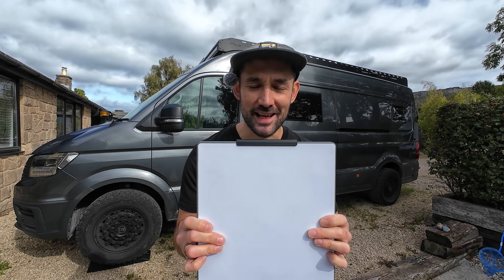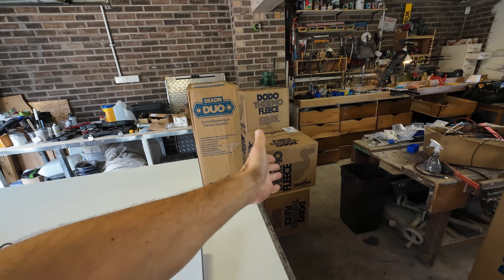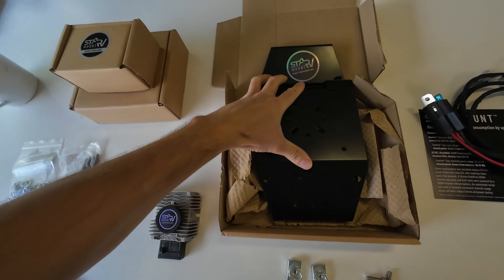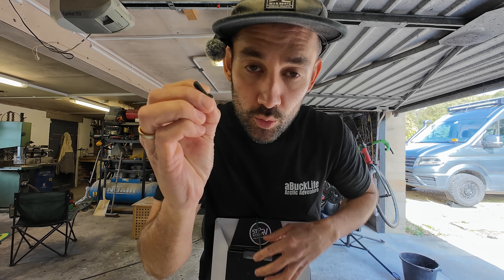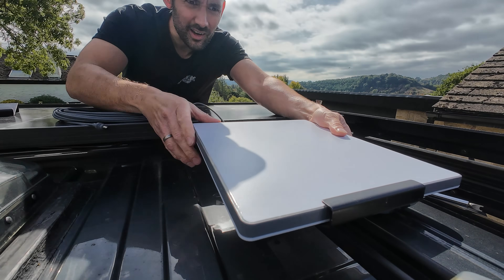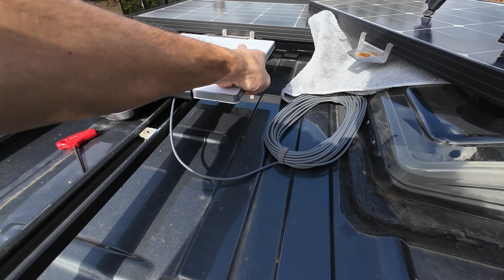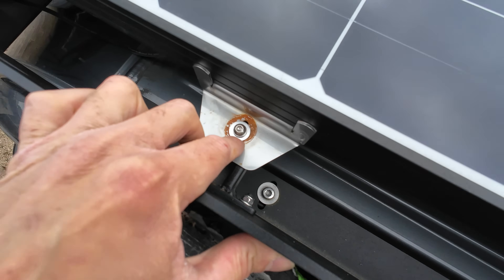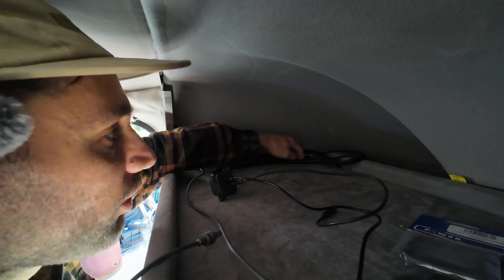Don't Make This STARLINK MISTAKE On Your Campervan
Is This The BEST StarLink Mini Accessory For Your Campervan? ||Top 3 StarLink Mini Accessories That Will CHANGE Your Campervan Life ||The BEST FLAT MOUNT for StarLink Mini Revealed!
Is This The ULTIMATE StarLink Mini Accessory For Your Campervan? ||The Ultimate StarLink Mini Set Up for your Campervan || Don't Make This STARLINK MISTAKE On Your Campervan

If you want to get the ultimate StarLink Setup, check out Starvmount.

They make mounts for both the Starlink and Starlink Mini, They also have a great magnet add on so you don't need to bolt it to the van. You can also use these on cars, boats, overlanders etc.

What I Installed
1 x Starvmount Starlink Mini Mount
1 x Security Bolts
1 x 12v to 48v Mini DC Power Kit
1 x DC Relay Switch

Back on the van build! Today I’m fixing our sketchy Starlink setup and installing a StarV flat roof mount plus the StarV 12V→48V power solution for a rock-solid, off-grid connection. I show the full install on my roof rack (Unistrut), fit a Scanstrut cable gland to keep the OEM cable and stay watertight, wire the DC Mini Link with a relay + switch, and explain why my old “dash mount + cig socket” was driving me mad (rattles, inconsistent signal, not great while moving).

This mount is marine-grade stainless, powder-coated, locks the dish in with security bolts, and looks CLEAN. Initial review: easy install, super tidy, feels theft-resistant, and way more reliable than before. I’ll stress-test it on our next trip, but first impressions = 🔥

🎯 What I cover:
• Why the dash setup was rubbish
• StarVmount flat roof mount: unbox, assemble, security bolts
• Roof rack install with Unistrut/Zeb nuts
• Scanstrut gland + drilling, deburring, sealing (no leaks!)
• DC Mini Link wiring (12V to 48V), relay, switch, USB refresh
• First power-on and connection test
• Quick pros/cons + next steps

🔧 Kit shown:
– StarV flat roof mount
– StarV Mini Power Link (12V→48V) with relay & switch
– Scanstrut deck seal (OEM cable compatible)
– Unistrut/Zeb nuts, stainless hardware, heat-shrink crimps

0:00 – Back on the van build – upgrading our Starlink setup
0:29 – Why the old dashboard Starlink setup failed
1:34 – Unboxing the StarVmount flat roof mount & power kit
2:54 – Features: marine-grade steel, powder coat & security bolts
3:52 – Planning the roof install & mounting options
4:47 – Bolting the StarV mount to my Uni-Strut roof rack
5:54 – First look: secure roof mount finished
6:25 – Routing the Starlink cable through the roof
7:05 – Removing interior panels & gaining roof access
8:14 – Installing the Scanstrut cable gland (waterproof feed-through)
9:44 – Drilling & deburring the roof for a clean cable entry
10:14 – Bolting down & sealing the cable gland
11:02 – Solar panel back on & cable neatly routed
11:36 – Interior wiring prep for the DC mini link
12:03 – Installing the 12V to 48V power converter & relay switch
13:11 – Building a custom mount panel for the switch & USB ports
14:01 – Final wiring, crimping & heat shrink connectors
15:00 – Power test: USB + Starlink working perfectly
15:39 – Tidy up & panels reinstalled
15:46 – First impressions & honest review of the StarVmount
16:20 – Final thoughts & Starlink off-grid performance so far